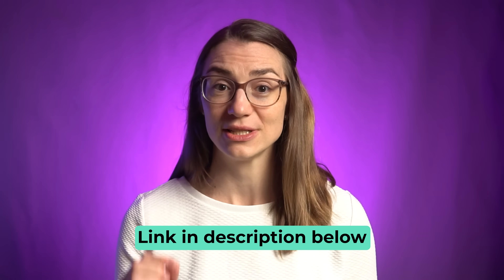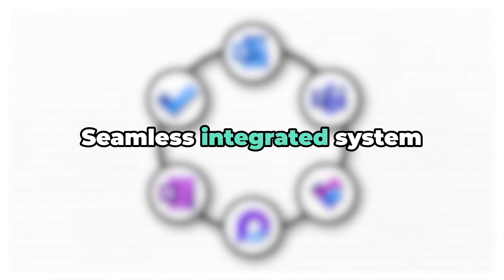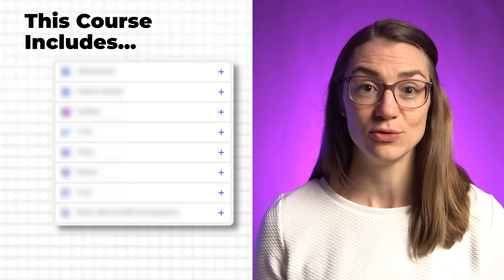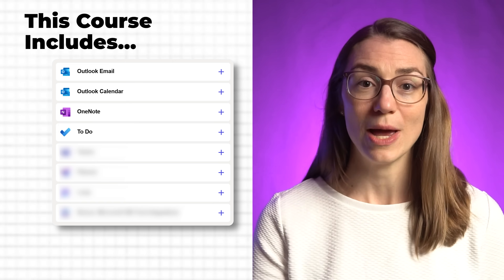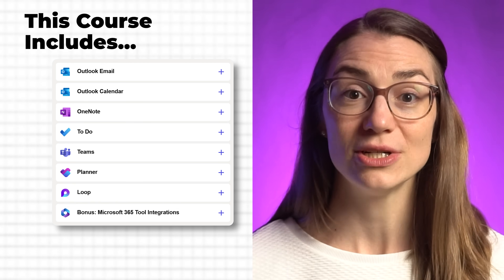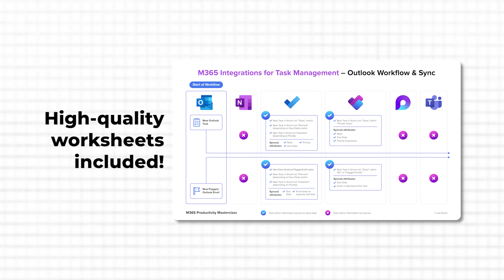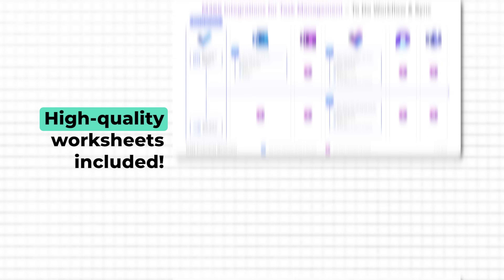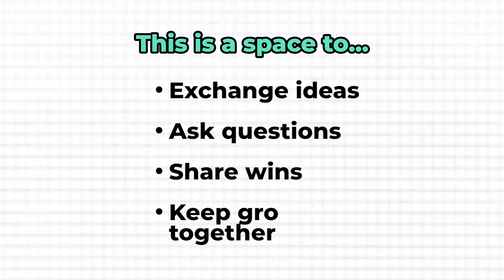Master Microsoft 365 for Real Productivity